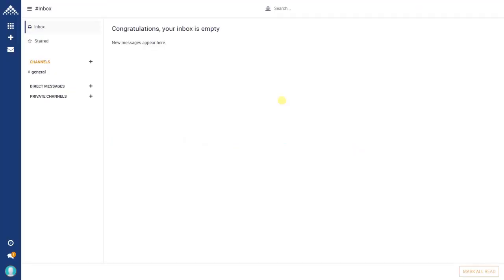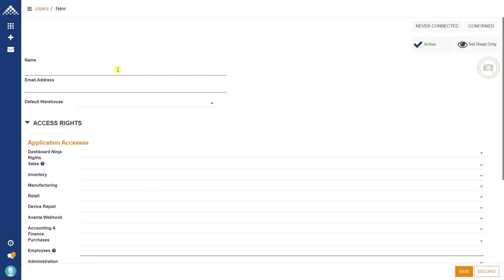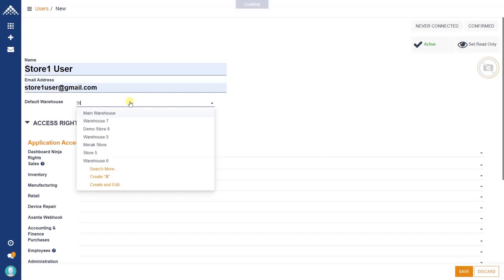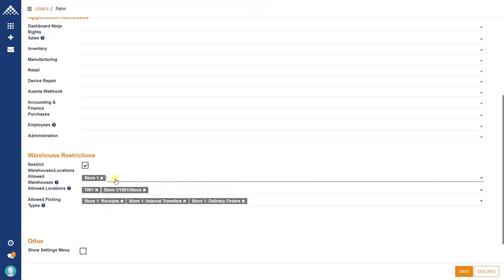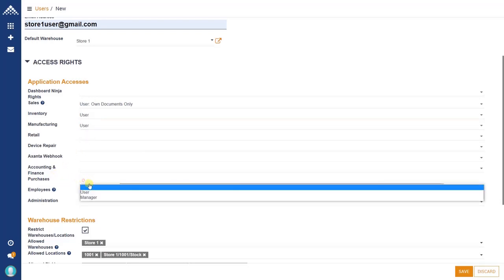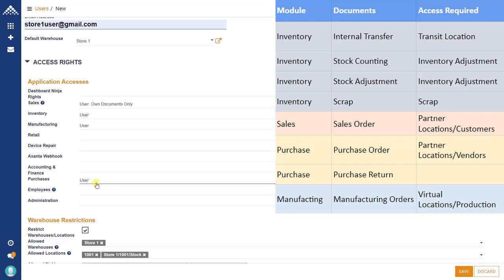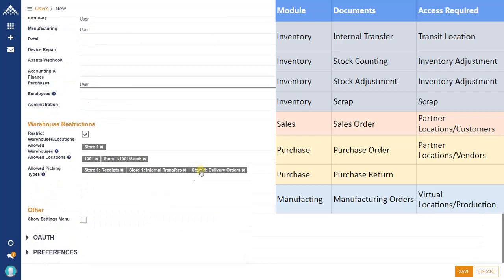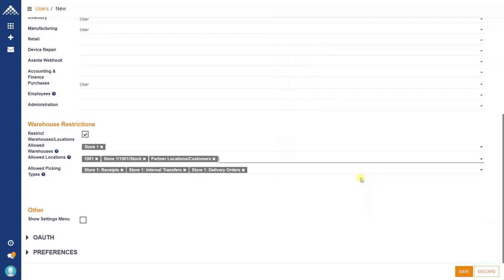How to Create a New User and Give Access by Store or Warehouse | Axanta ERP | Cloud ERP & POS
In this video tutorial, you will learn about How to Create a New User & Give Access by Store or Warehouse in Axanta ERP.